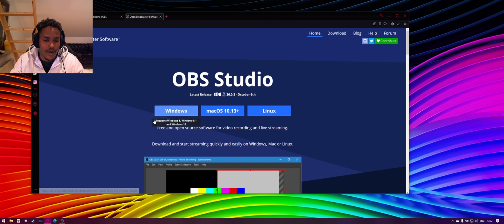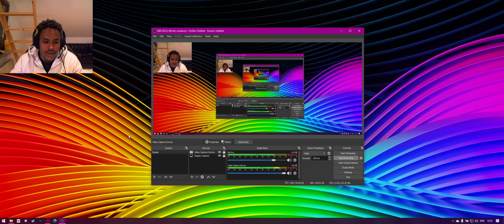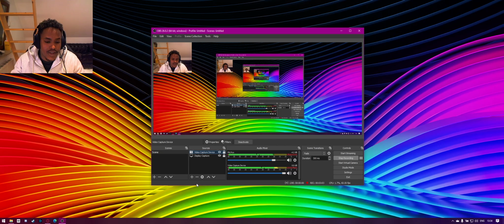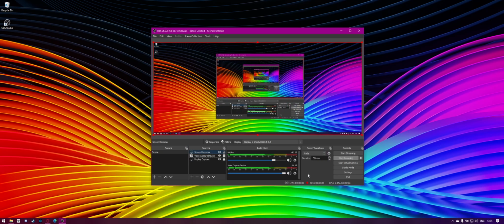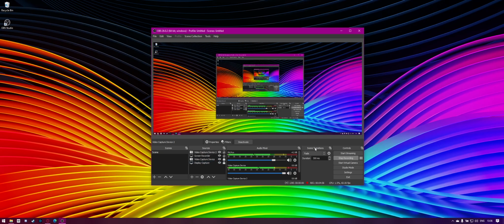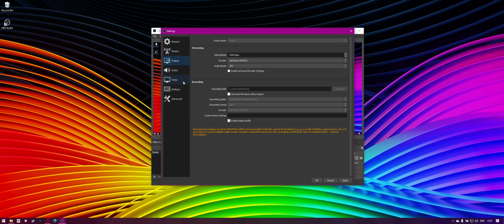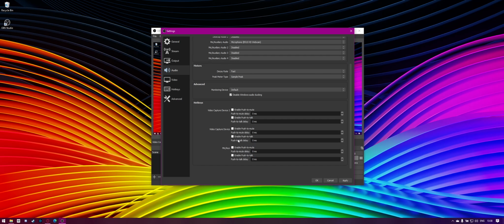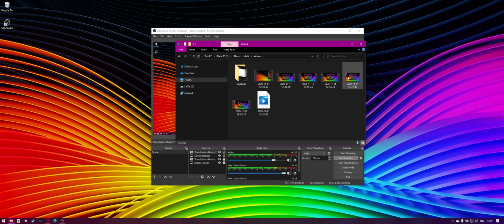How to record screen on PC for FREE using OBS Studio!!!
Hey Everyone,

In this short video i will be demonstrating how to record your PC screen using OBS Studio.

What is OBS Studio?

Open Broadcaster Software is a free and open-source cross-platform streaming and recording program built with Qt and maintained by the OBS Project. As of 2016, the software is now referred to as OBS Studio. There are versions of OBS Studio available for Microsoft Windows, macOS, and Linux distributions.

Peace,
Abdi.